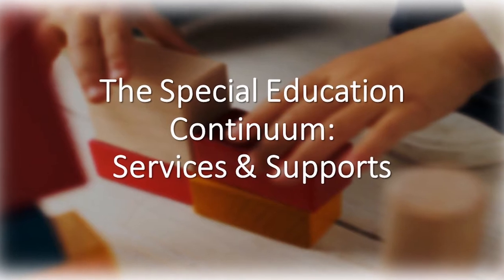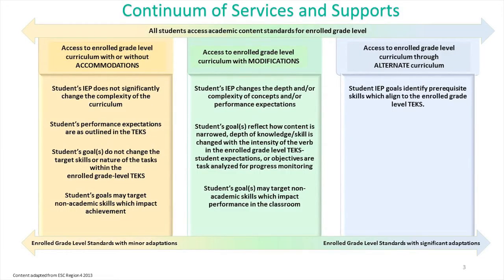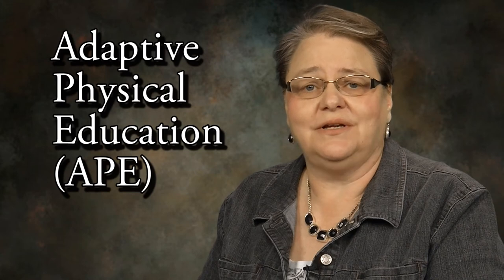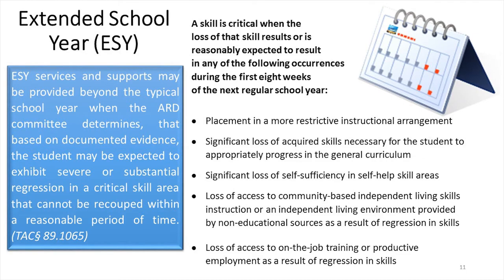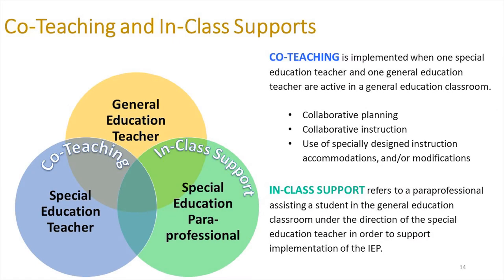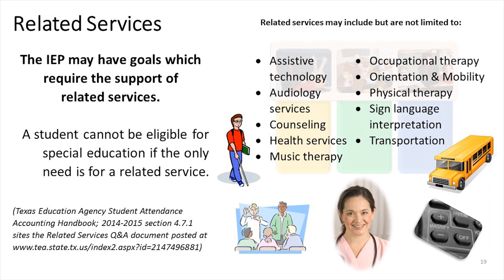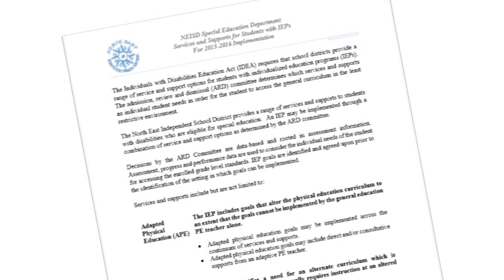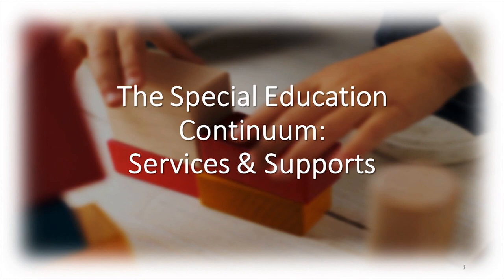Special Ed Services and Supports for Students with IEPs